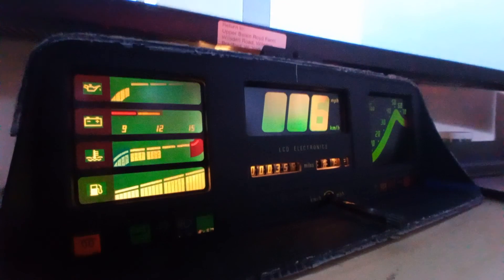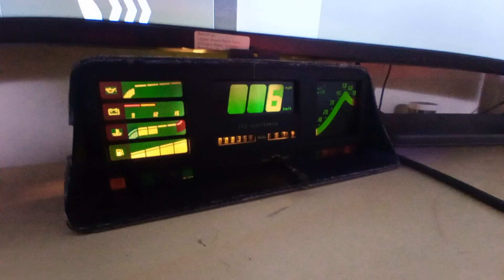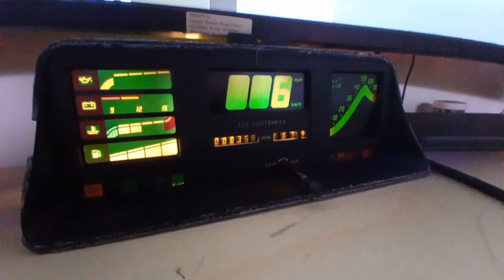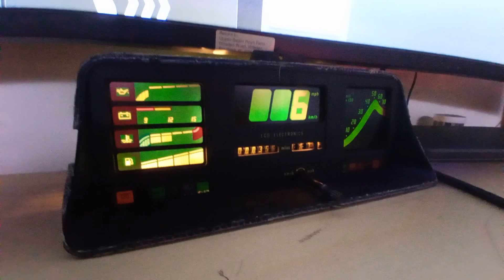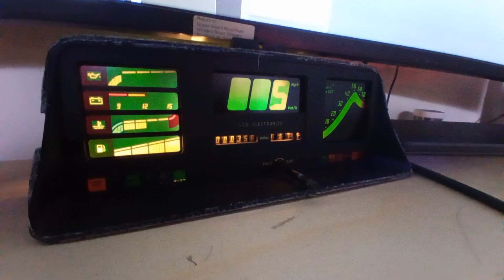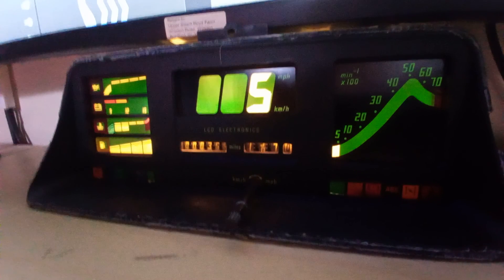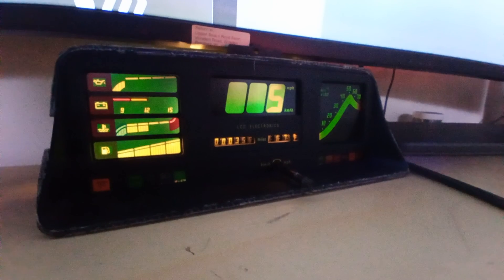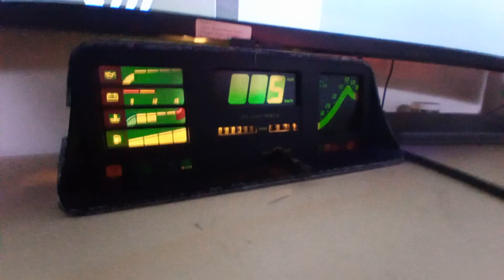Hacking Astra GTE dials to show real time home data! Using an esp32 and data from home assistant!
I wanted Home assistant to have a display from the 80s and I had a set of LED dials from an Vauxhall Astra GTE sat around.

I'm using Home Assistant to pass a JSON payload to an ESP32 then bit masking to address each segment of the display.